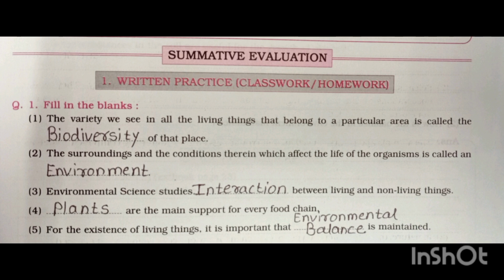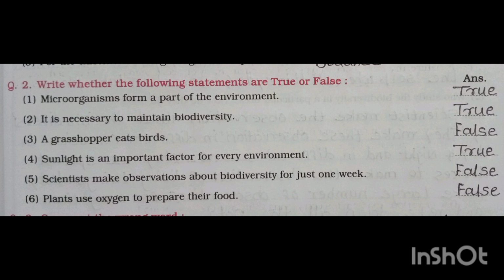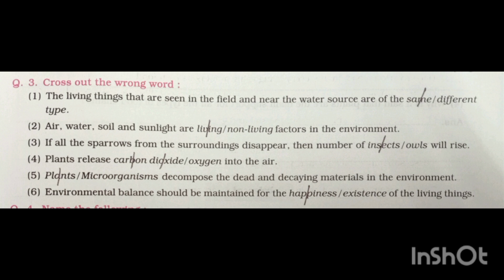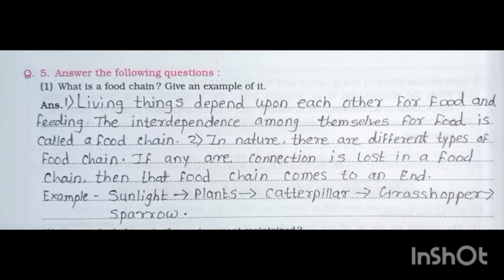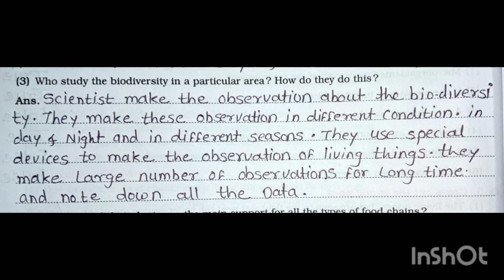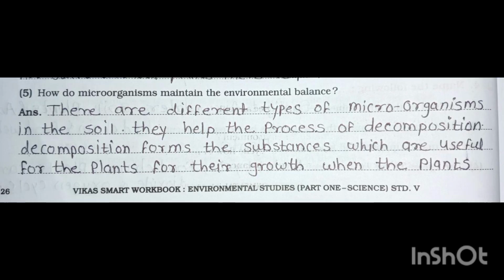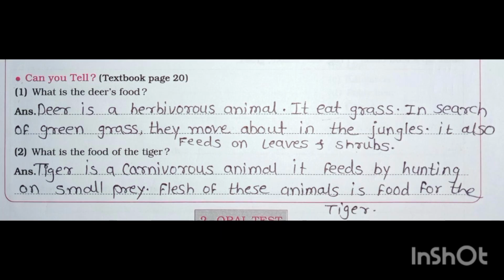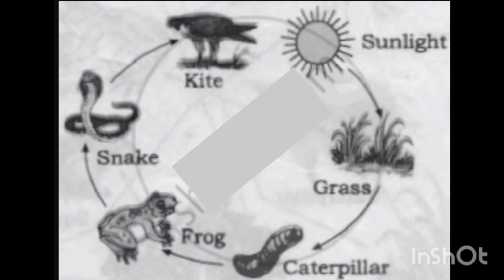4 Environmental Balance, std 5th, Science workbook Question and Answer